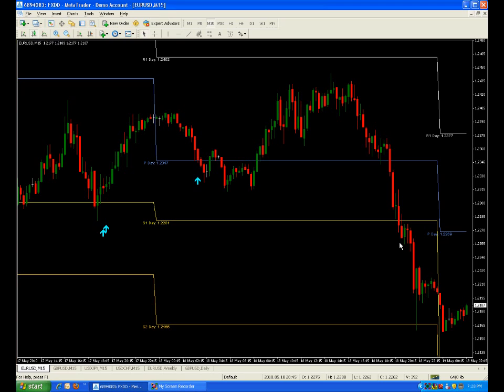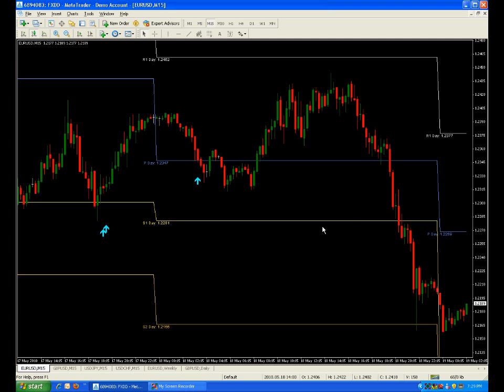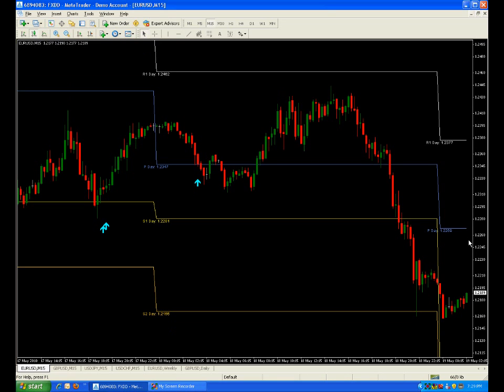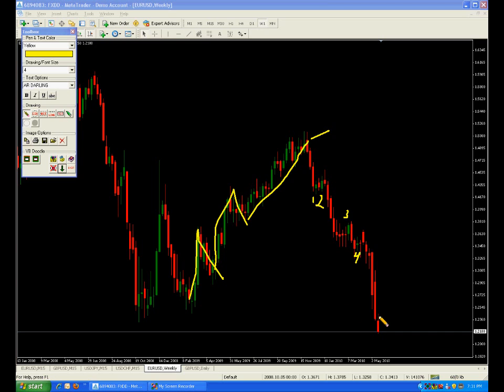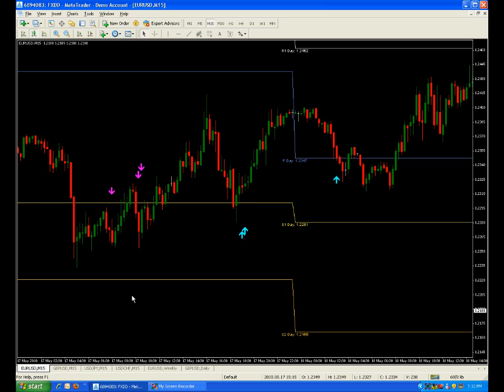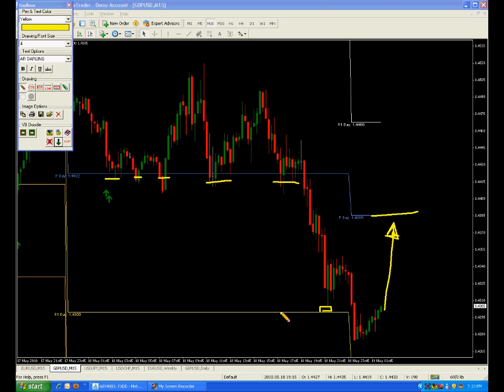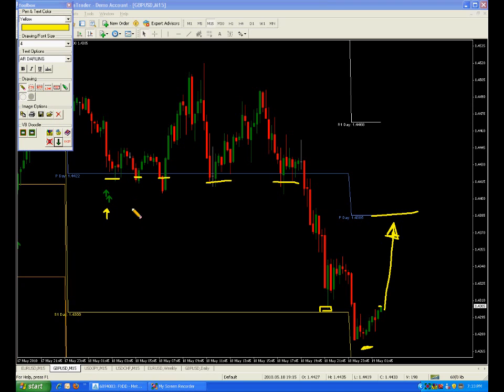The Tumble Continues